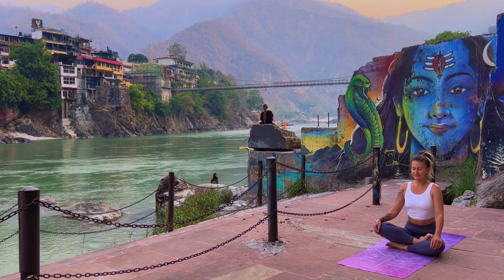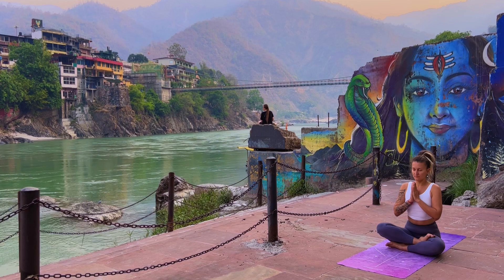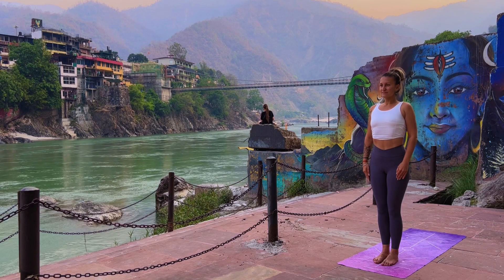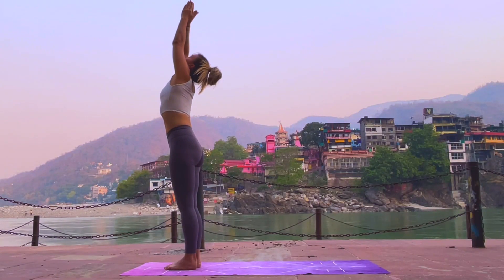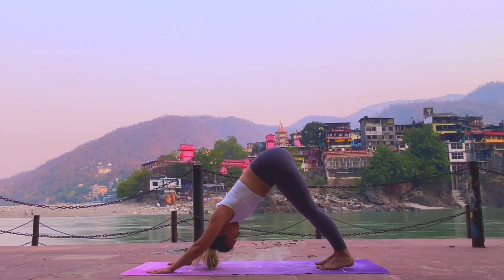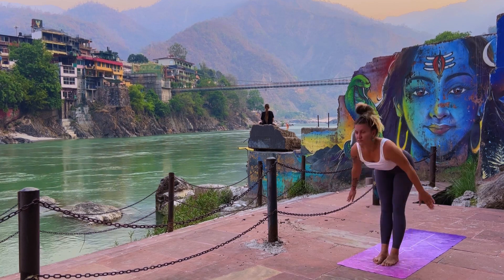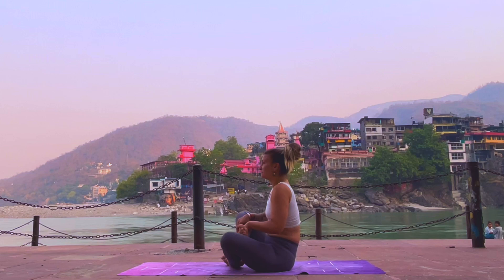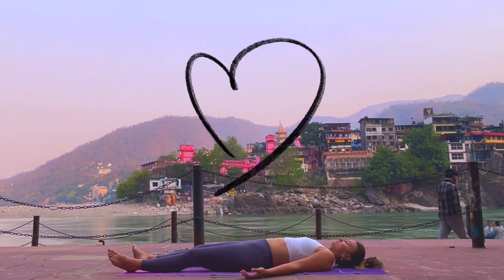Ashtanga Vinyasa 15 min morning yoga practice for beginners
15 min practice of Ashtanga yoga so you can do it every day and build your muscles, habit and joy of practice🧘🏻‍♂️✨

00:25 Opening of practice
01:50 5 rounds of Surya Namaskara A
06:50 3 rounds of Surya Namascara B
11:00 Closing of practice
12:50 Shavasana

Once you will feel that you are ready to grow your practice, send me massage to get access to next level ☄️💥

It can happen in a day or few week. For some people it can take months, but don’t force yourself. Let it happen naturally 🪴